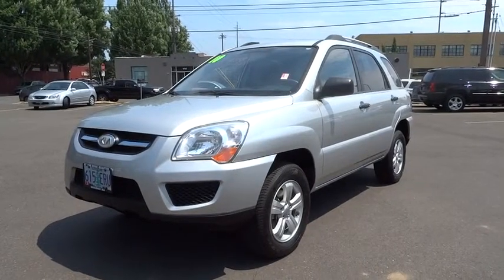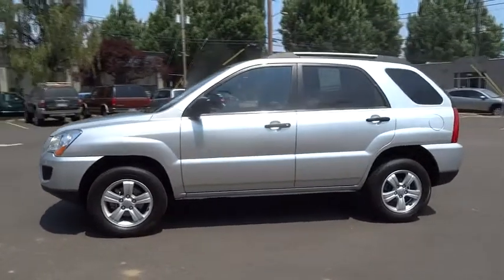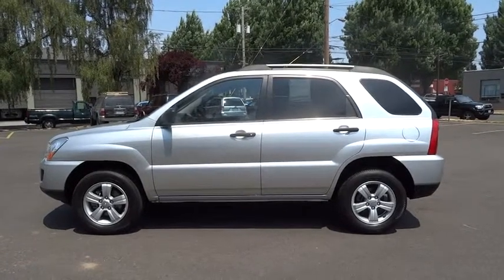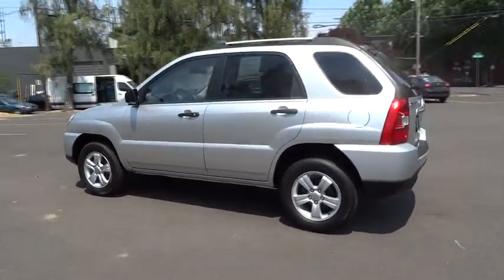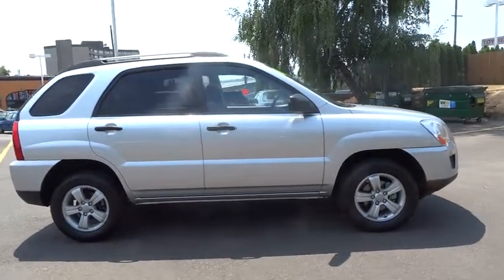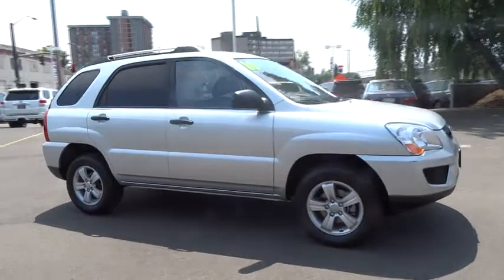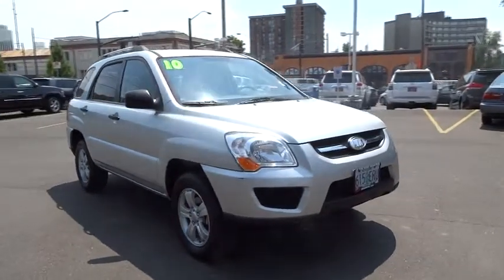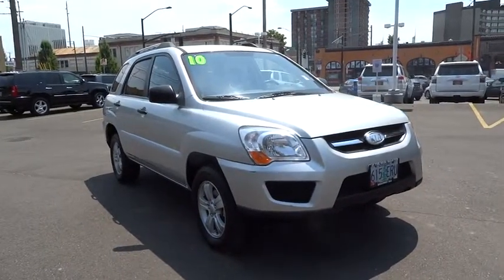2010 Kia Sportage Portland, Beaverton, Hillsboro, Vancouver, Gresham OR 2075194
2010 Kia Sportage

Broadway Kia
307 NE Broadway St